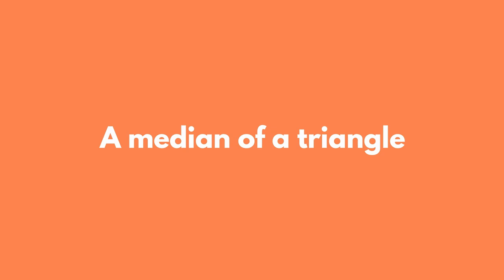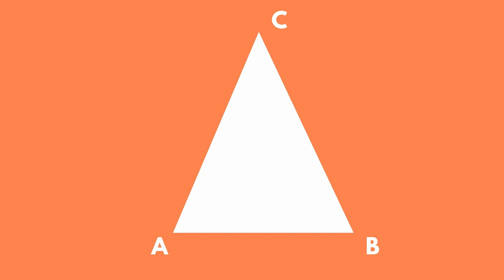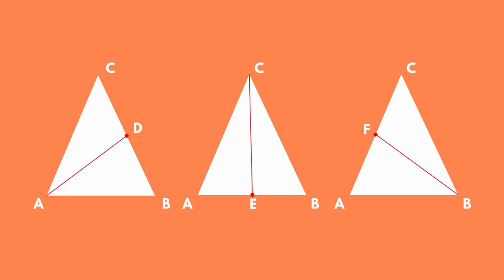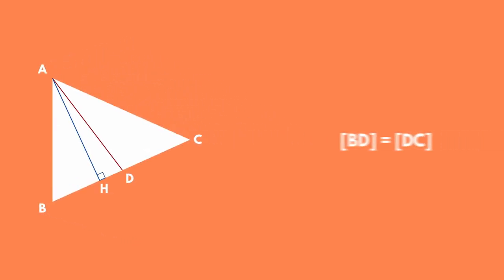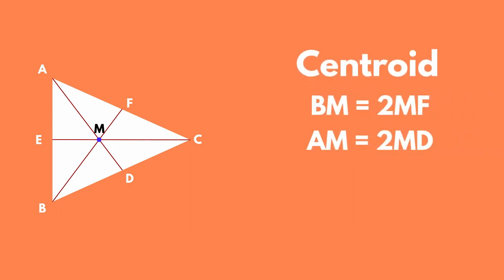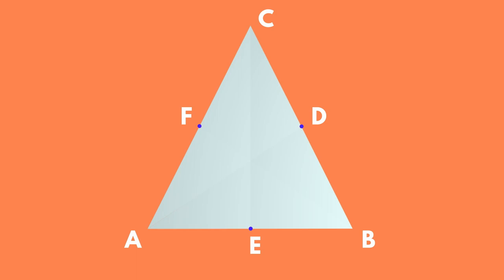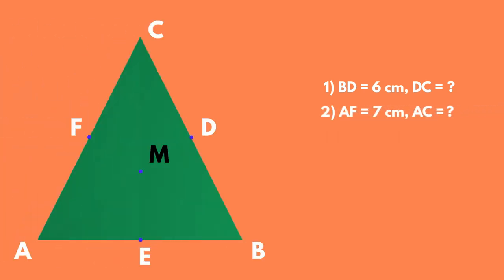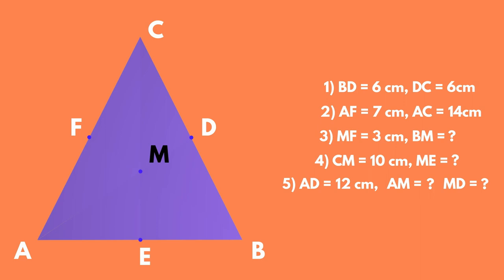Median of a triangle - EN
In this short video you'll find out what is the median of a triangle and how does it help us in real life situations, like sharing the last pizza slice!